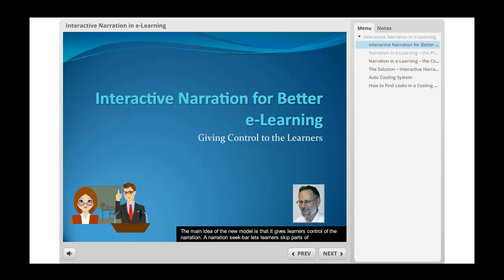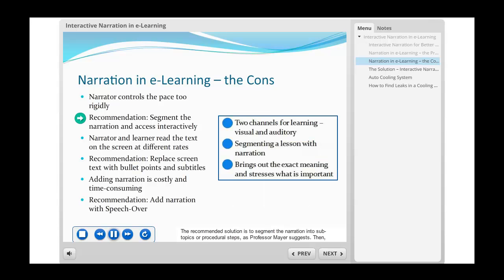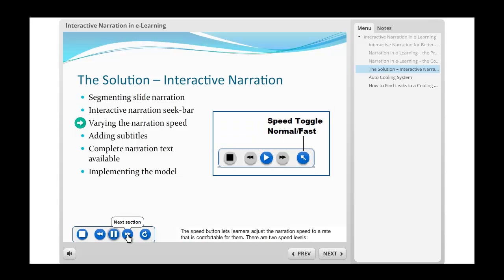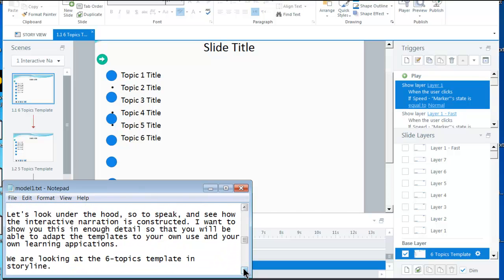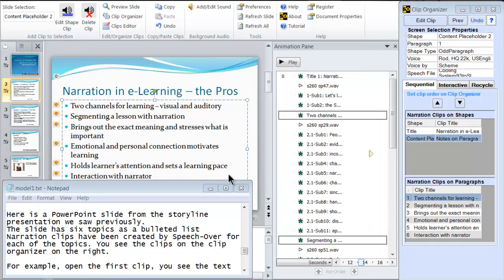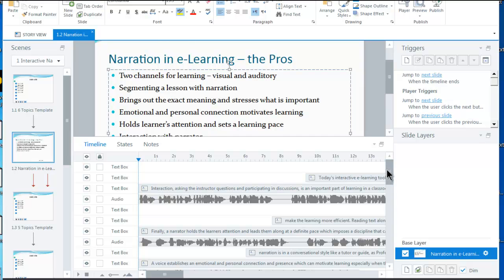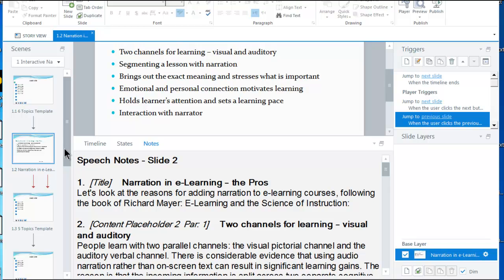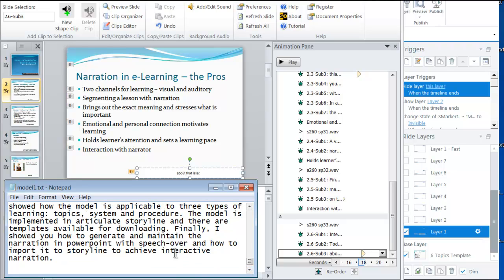Active E-Learning with Interactive Narration - Storyline Meets Speech-Over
For e-learning and training course developers: a new model for interactive narration for active learning and retention with Articulate Storyline and Tuval's Speech-Over
1:30 Introducing the Interactive Narration Model and Demo
19:37 Implementing  Interactive Narration with Storyline
25:16 Creating a Complete Narration Package with Speech-Over
30:03 Importing Narration from PowerPoint to Storyline